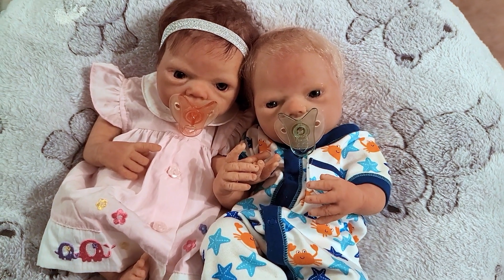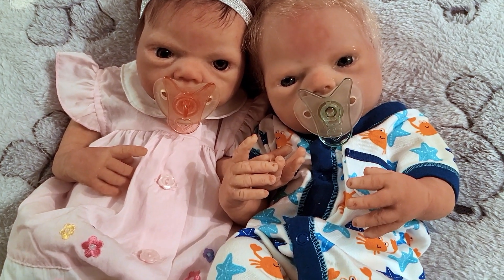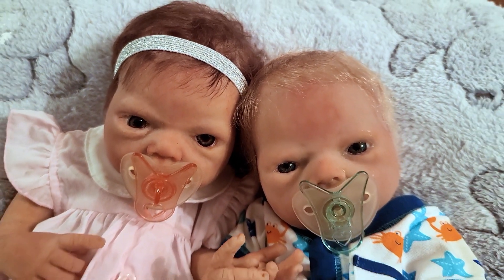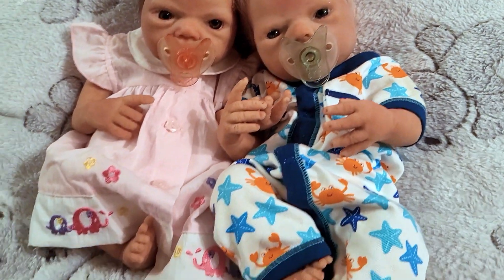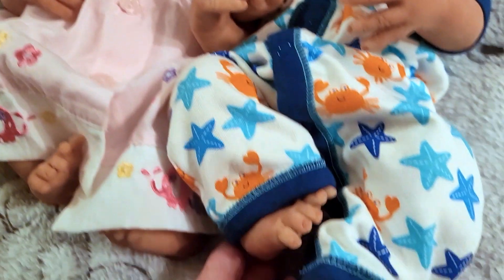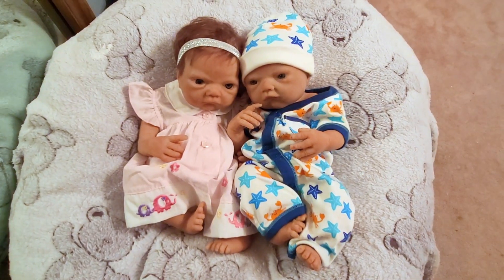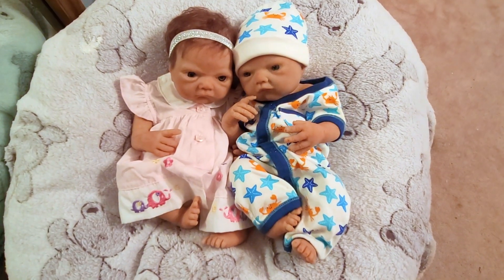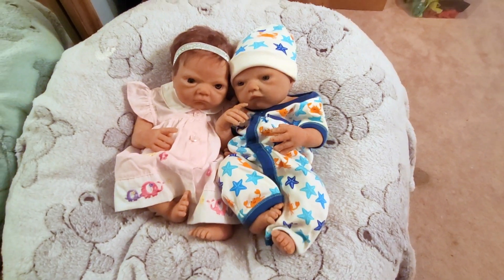Dutch & Delilah Together Preemie Boy/Girl Silicone Twins!!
infertility
dementia
Alzheimer's
depression
anxiety
OCD
PTSD

WE GET ASKED THIS A LOT, SO I MADE A VIDEO:
siliconebaby fullbodysilicone fullsiliconebaby rebornbaby reborndoll siliconereborn reborn This video is INTENDED FOR viewers 13 and up! Although it is not within our full control to predict who will view our videos, our channel was created with a mature, childbearing age or greater audience in mind. The high end silicone and reborns featured in our videos are made by artists all around the world and are very costly. They can be used for work in therapy for (but not limited to)
infertility
dementia
Alzheimer's
depression
anxiety
OCD
PTSD